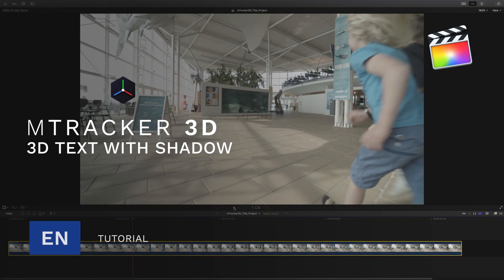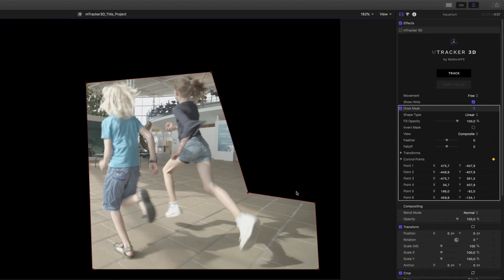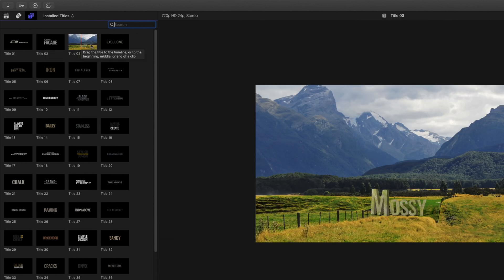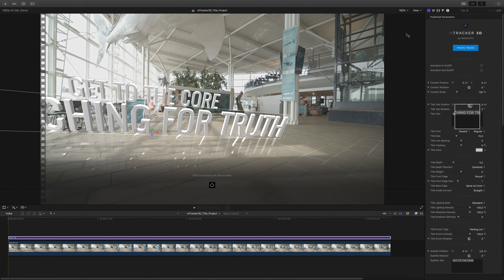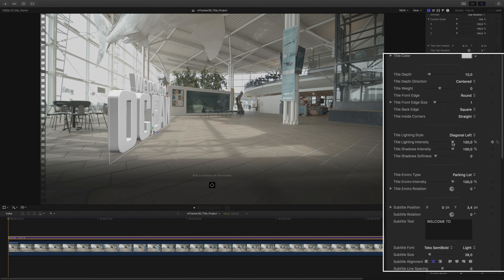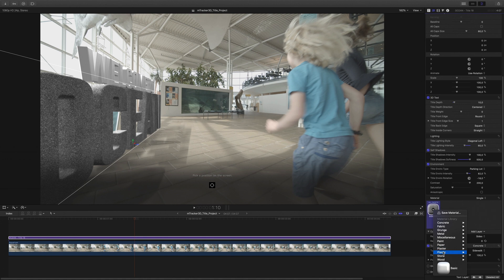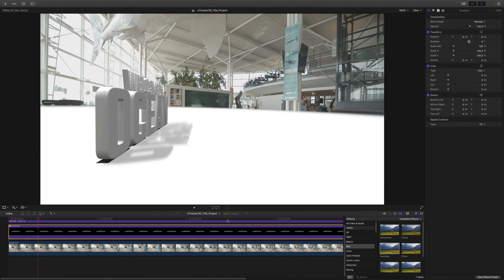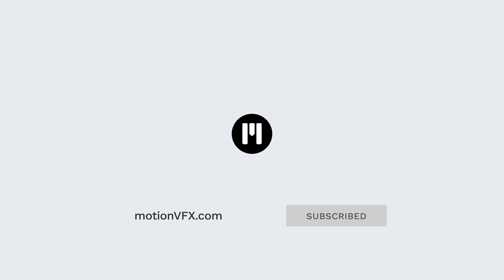mTracker 3D Tutorial - How to create a scene with embedded 3D text with shadow in FCP - MotionVFX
This video is dedicated to mTracker 3D and mTracker 3D Titles Pack. We will see how to integrate 3D Titles inside a video clip in Final Cut Pro. We will also learn how to use mTracker 3D and how to manage the elements that can disturb the extraction of the 3D Camera movement. We will go through the features of mTracker 3D Titles Pack in order to get a perfect integration with the background video by adjusting the lighting and the shadows.

00:00 Introduction.
00:09 Final Project.
00:13 Adding mTracker 3D to a clip.
00:44 Checking the video before the analysis.
01:08 Creating and animating a mask to eliminate elements from analysis.
02:17 Getting the right order of the filters before the analysis.
02:32 The 3D tracking analysis.
02:58 Copying the 3D tracking data.
03:08 Adding a 3D Title.
04:07 Toggling off In & Out animation.
04:12 Pasting the 3D tracking data to the 3D Title.
04:31 Positioning the 3D Title in 3D space of the scene.
05:12 Adjusting the rotation of the 3D Title.
05:28 Modifying the Text.
05:45 Removing the reflection.
05:57 Customizing the font and the size of the Title.
06:22 Adjusting the 3D parameters.
06:33 Adjusting the lighting.
07:30 Adjusting the global light and the shadows.
08:04 Adding blur to the 3D titles.
08:22 Advanced parameters for the 3D text.
09:07 How to fake shadows.
10:37 Adding a second 3D Title.
11:07 Adding a final look with mFilmLook.
11:50 Final Project.
11:54 Conclusion.